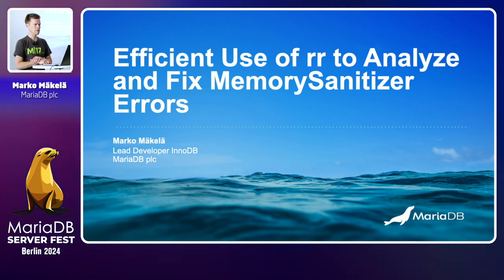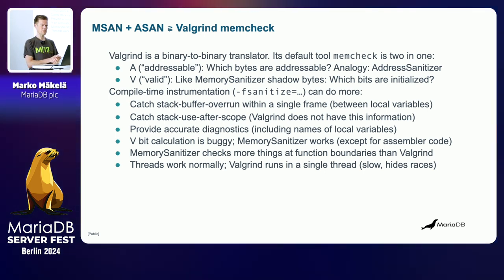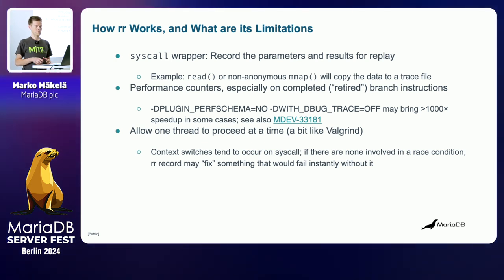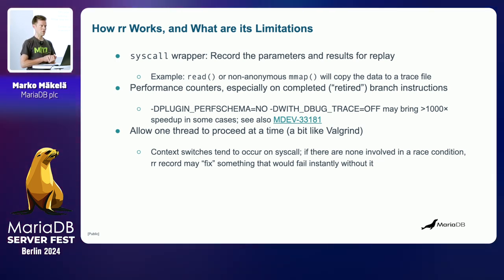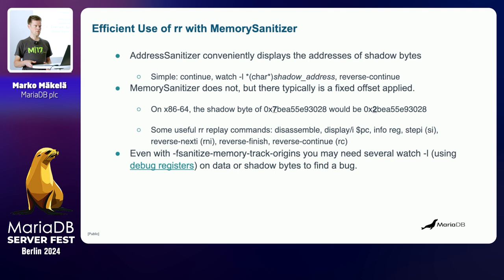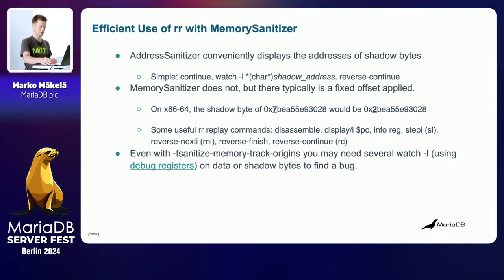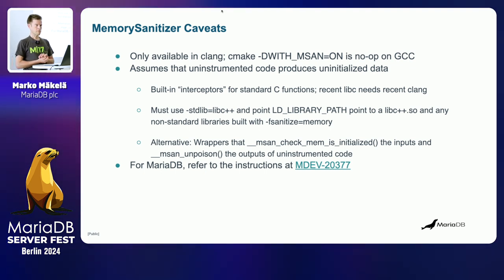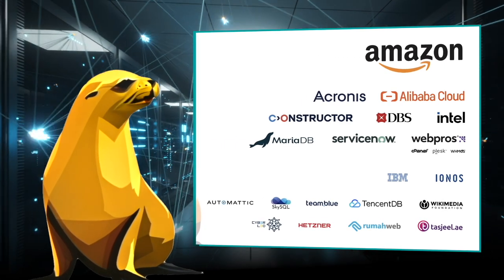Efficient use of rr to Analyze and Fix MemorySanitizer Errors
Happy with Valgrind to find memory leaks? Perhaps you shouldn’t be. Check out this youtube video on how rr can help you discover, understand and fix memory sanitizer errors!